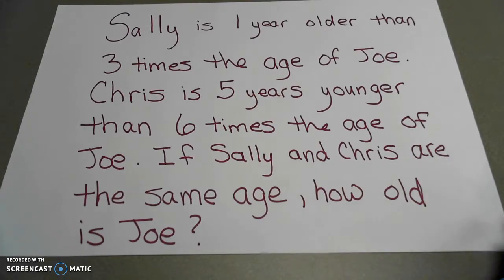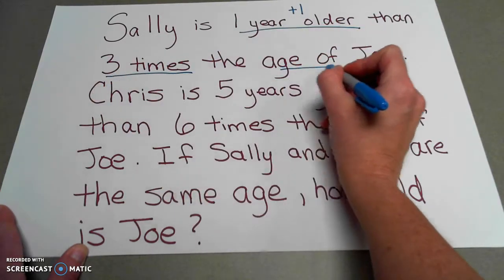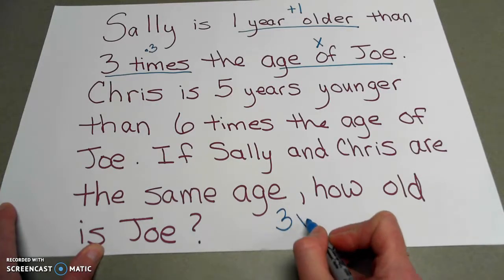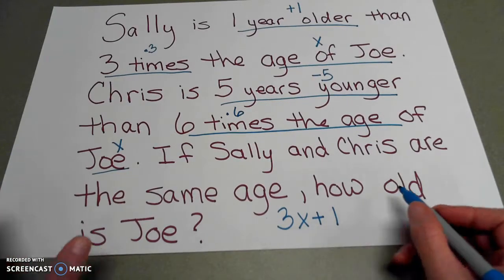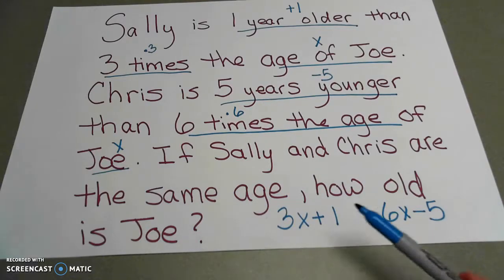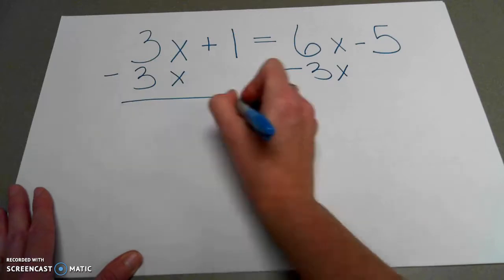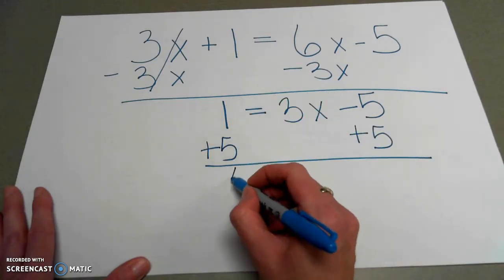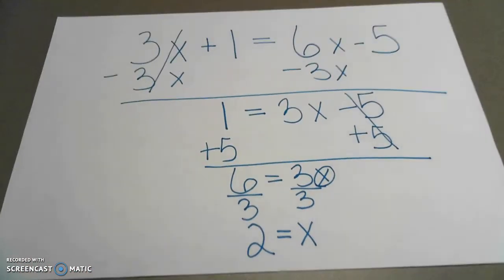Writing and Solving Equations